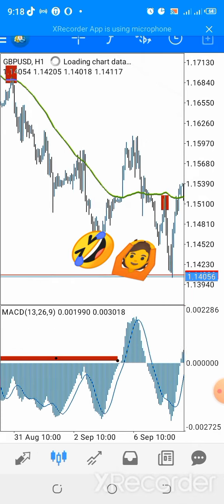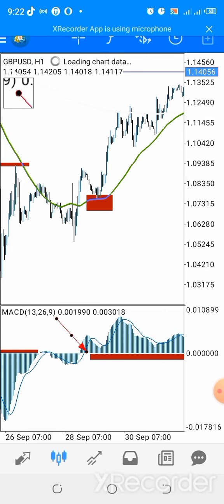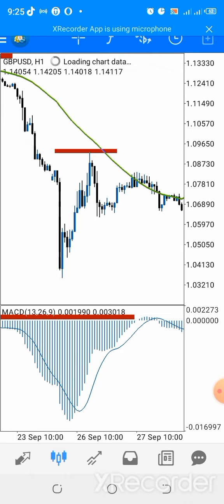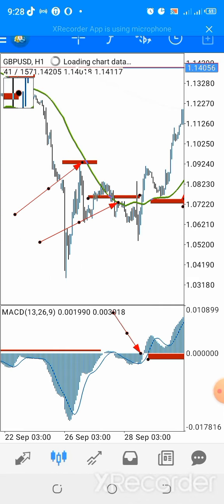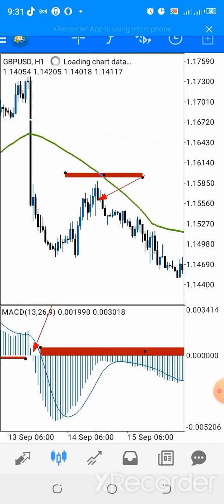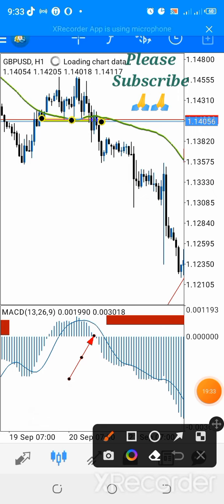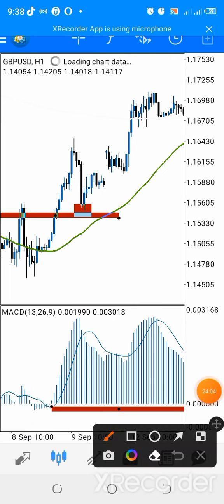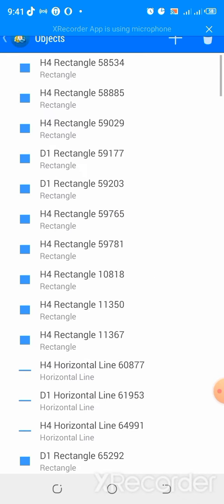The 85% safest strategy for GBPUSD..💰🤑💃forex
how to trade gbpusd like a professional forex trader. The best forex scalping you will ever need

Sorry guys
I will be re-uploading same video
again with my voice
sorry for the inconveniences 🙏

❤️FOR a cool free music for your YouTube videos